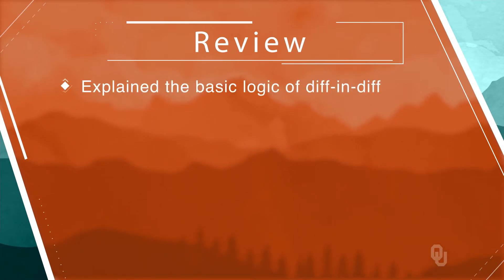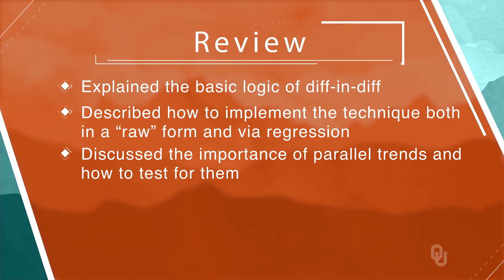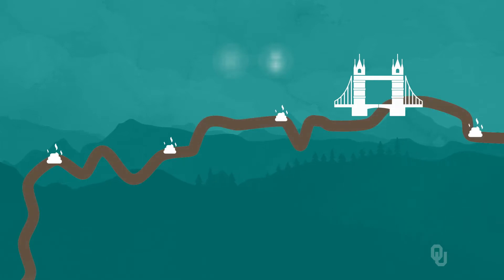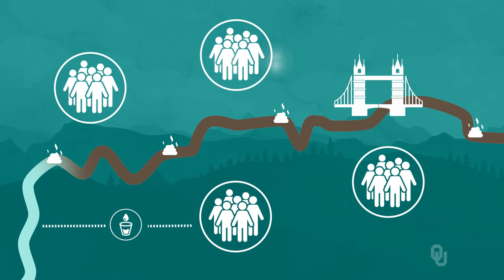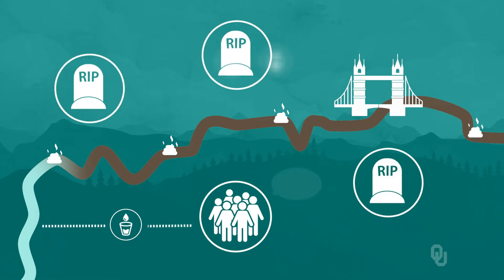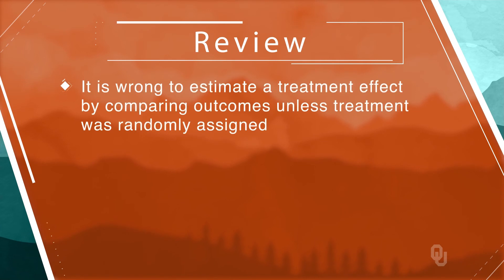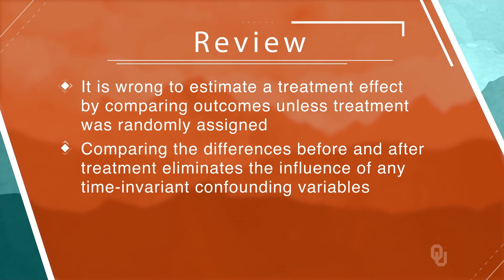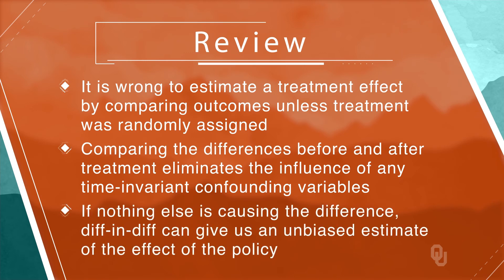Difference in Differences Pt 2